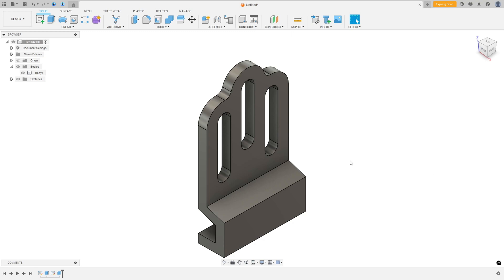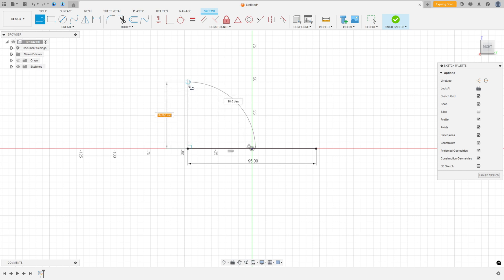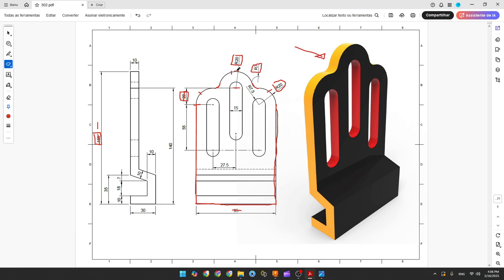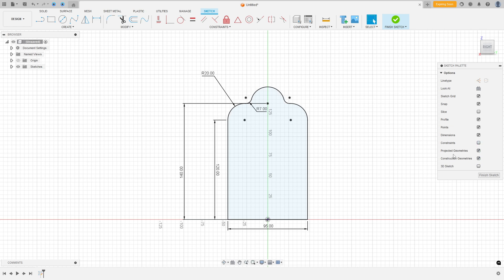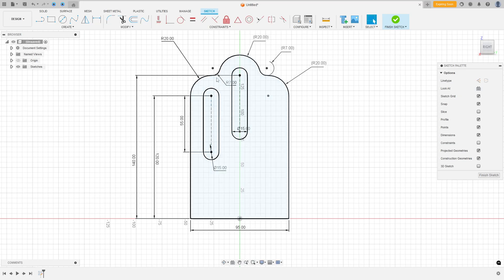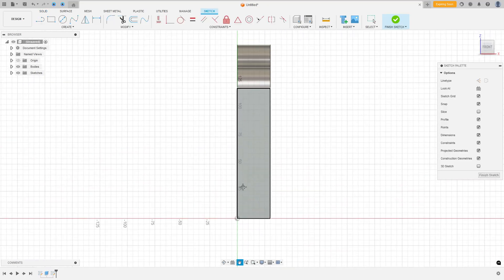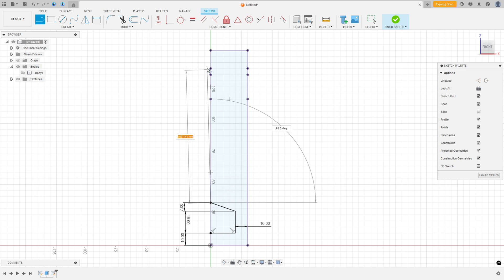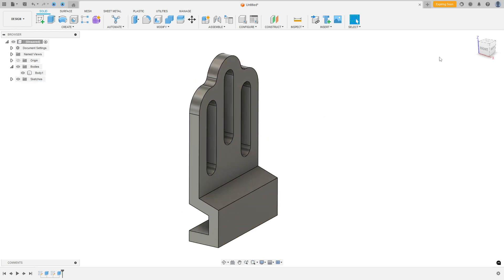How to Extrude Intersect in Autodesk Fusion - Exercise 302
In this tutorial we'll use the features:
Extrude: Extends or cuts a 2D sketch into a 3D shape.